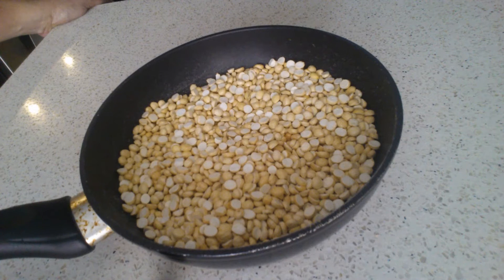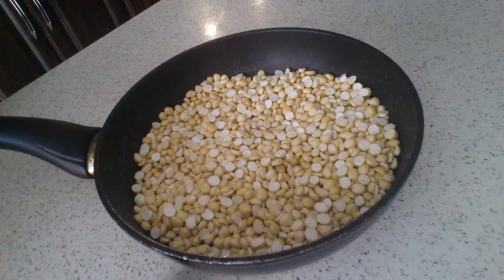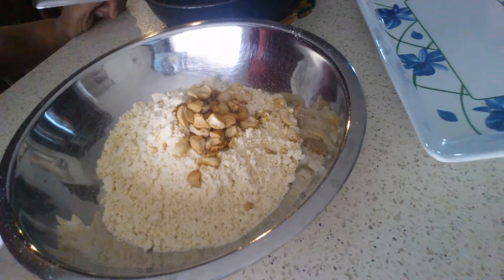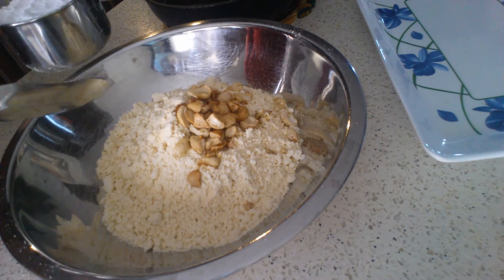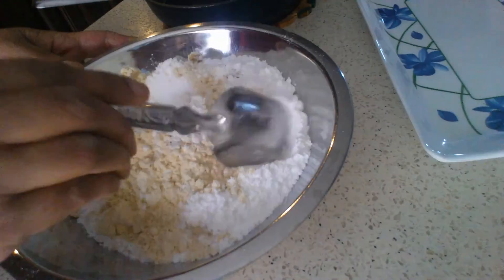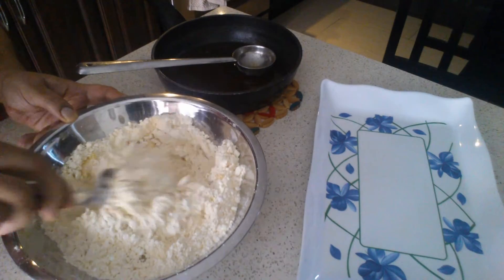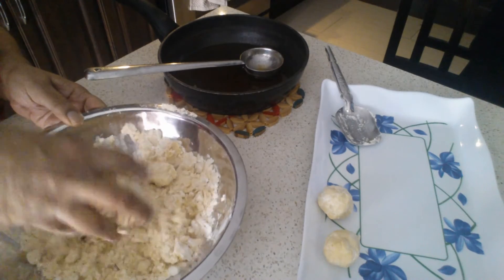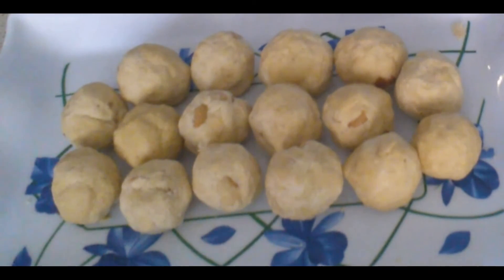Roasted gram/Dalia Dal/Pottukadalai Ladu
Maaladu is my son's favorite sweet delicacy which is very rich in fiber and iron, needs only 4 ingredients and takes less than 10 minutes to make.